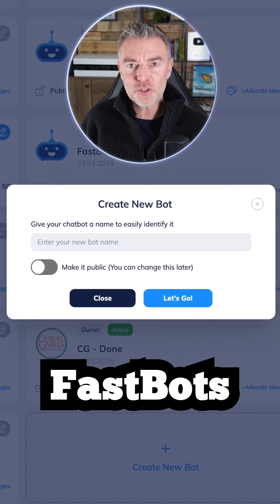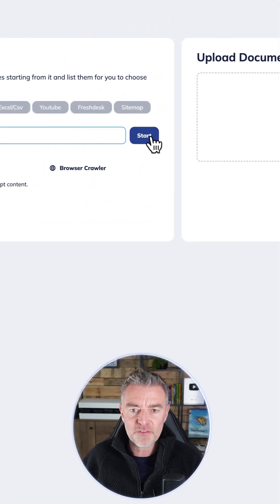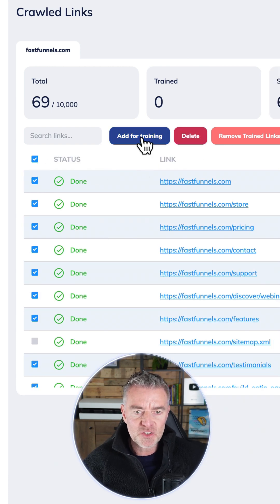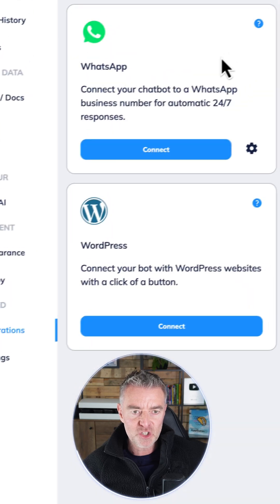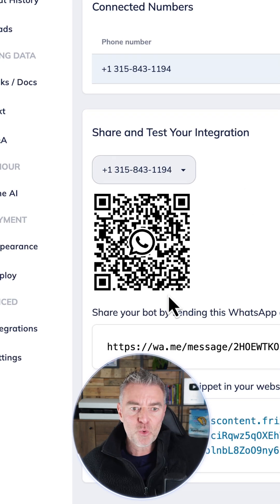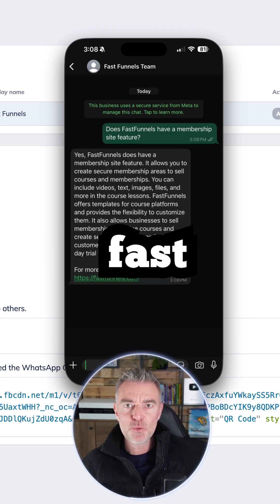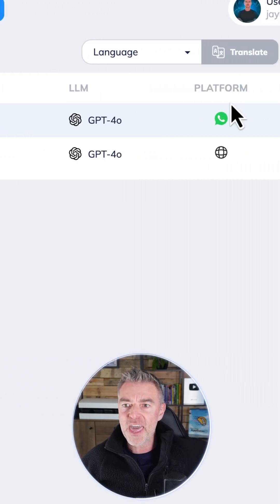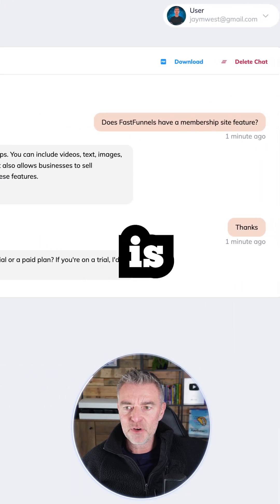Anyone Can Make a WhatsApp AI Chatbot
Want to build your own WhatsApp AI chatbot without writing a single line of code? In this short video, we’ll show you just how quick and easy it is using FastBots.

Perfect for small businesses, support teams, or anyone who wants to automate WhatsApp conversations with AI. You’ll be up and running in minutes.